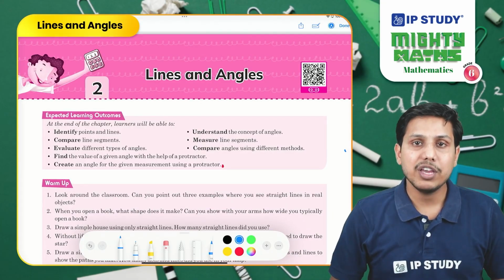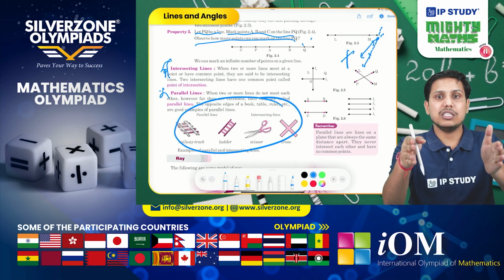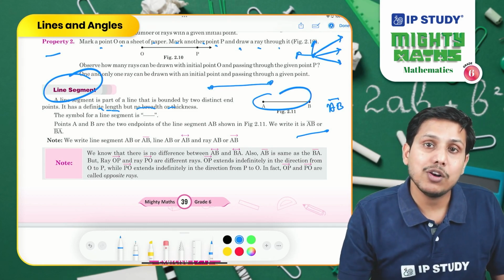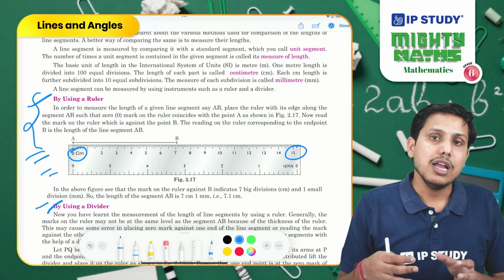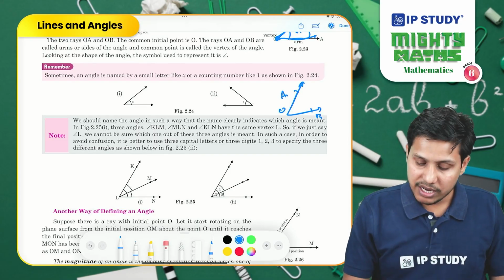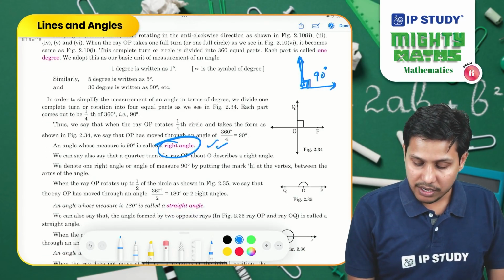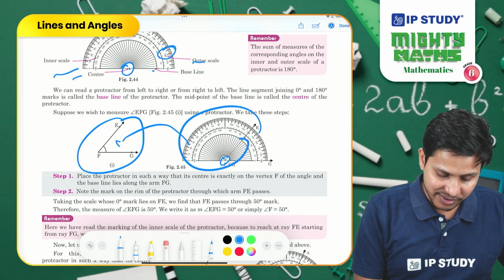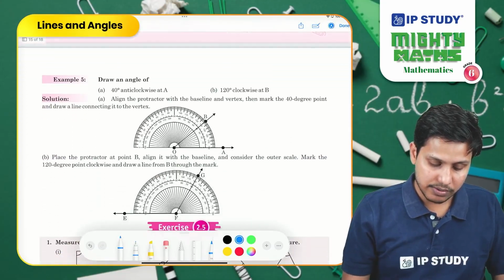Lines and Angles | Maths Grade 6 | Chapter 2 | IP Study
This chapter builds a strong foundation in geometry through the study of lines and angles. Students explore types of lines and their properties, compare line segments, understand different kinds of angles, and learn to use a protractor accurately. Engaging visuals and activities make learning interactive and fun!

Topics Covered:
✅ Learn to identify different types of lines and their properties
✅ Discover how to compare line segments in various ways
✅ Understand angles and their different types
✅ Master how to use a protractor to measure and draw angles correctly